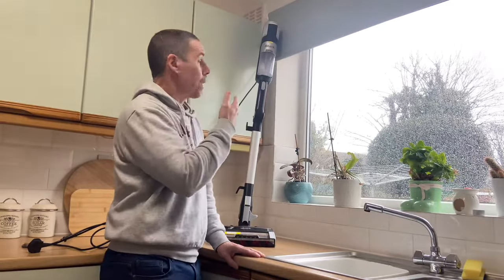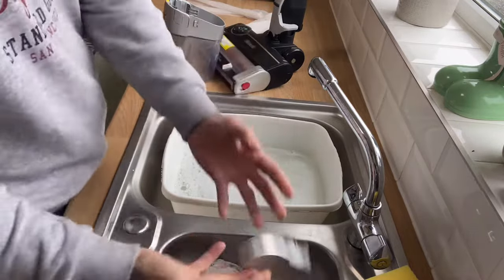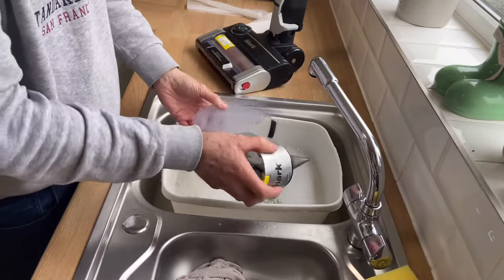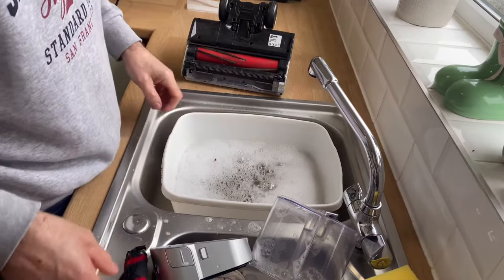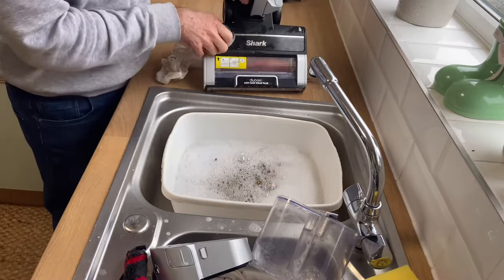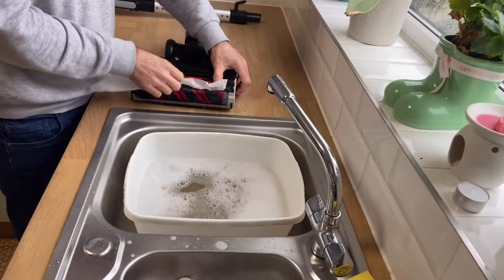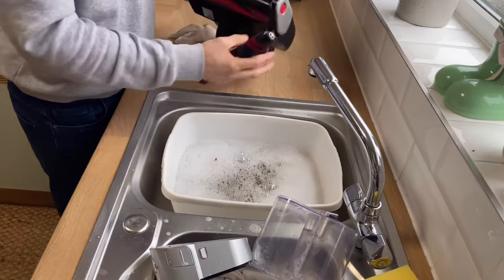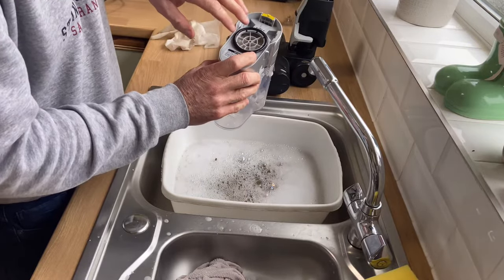How to clean Shark Stratos Pet Pro Anti Hair Wrap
Lightweight, flexible and simple to use, this powerful corded Stratos vacuum cleaner from Shark is the perfect way to keep your home dust and odour-free. The easy Duoclean technology allows you to glide from hard floors to carpets at the touch of a button, plus the device converts simply between stick and hand-held vacuum cleaning too. With powerful pet hair removal, anti-odour technology and anti-allergen seals, this feature-packed vacuum cleaner is an outstanding choice for any home, particularly one shared with pets.

Details
Product Dimensions20.7 x 27.6 x 83.5 cm; 4.55 Kilograms
Capacity0.3 litres
Power / Wattage450 watts
Voltage240 Volts
Noise Level80 dB
Special featurecompact, brush_roll, corded
Form factorStick
Surface recommendationCarpet
Power sourceCorded Electric
Product dimensions20.7L x 27.6W x 83.5H centimetres
Control methodTouch